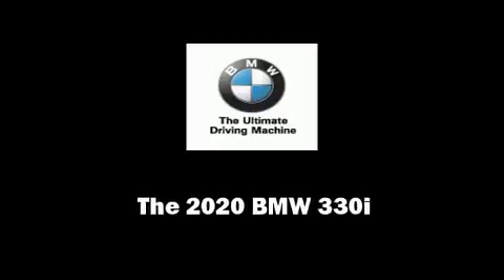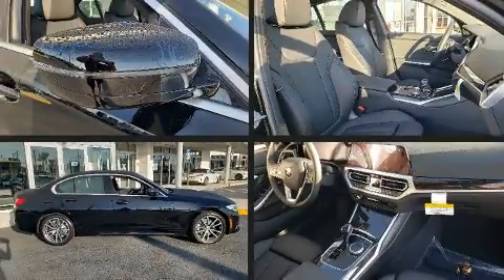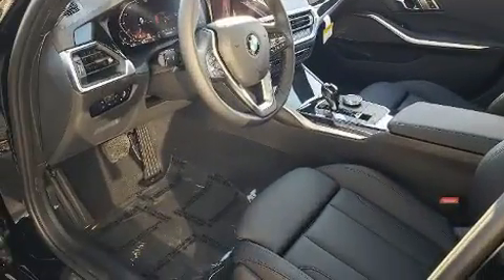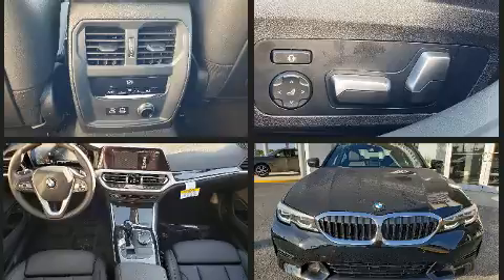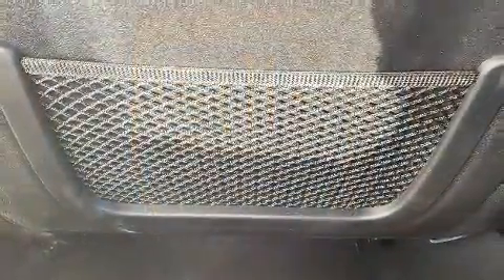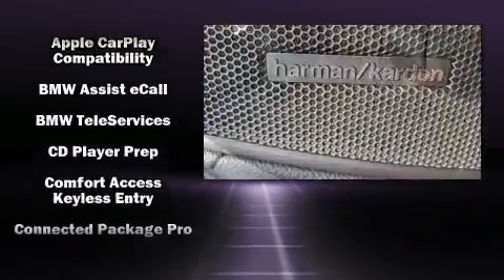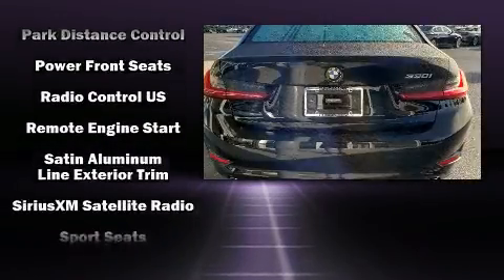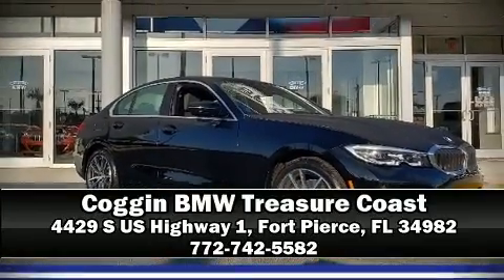2020 BMW 330i in Fort Pierce, FL 34982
4429 S US Highway 1

Sensibility and practicality define the 2020 BMW 330i. This 4 door, 5 passenger sedan provides a satisfying ride for all passengers. Performance and efficiency are both prioritized thanks to the 2 liter 4 cylinder engine, and for added security, dynamic Stability Control supplements the drivetrain. The engine breathes better thanks to a turbocharger, improving both performance and economy. BMW prioritized comfort and style by including: power front seats, speed sensitive wipers, an automatic dimming rear-view mirror, automatic dimming door mirrors, lane departure warning, cruise control, and seat memory. For drivers who enjoy the natural environment, a power moon roof allows an infusion of fresh air. Audio features include an AM/FM radio, steering wheel mounted audio controls, A 20 gigabyte hard drive, and 17 speakers, providing excellent sound throughout the cabin. BMW ensures the safety and security of its passengers with equipment such as: head curtain airbags, front side impact airbags, traction control, brake assist, ignition disabling, an emergency communication system, and 4 wheel disc brakes with ABS. This car was designed with safety in mind, allowing you to drive with even greater assurance. Our experienced sales staff is eager to share its knowledge and enthusiasm with you. We'd be happy to answer any questions that you may have. We are here to help you.